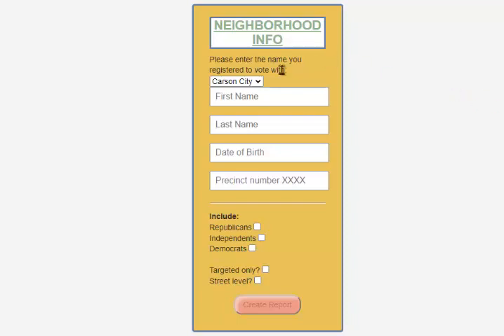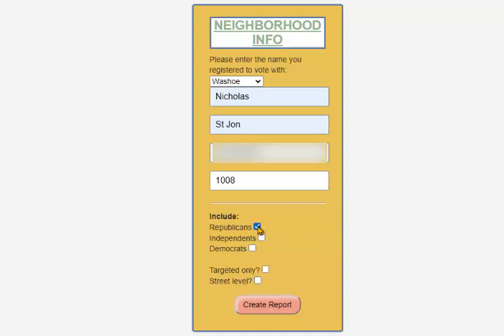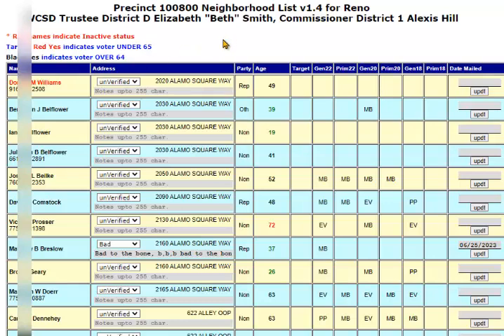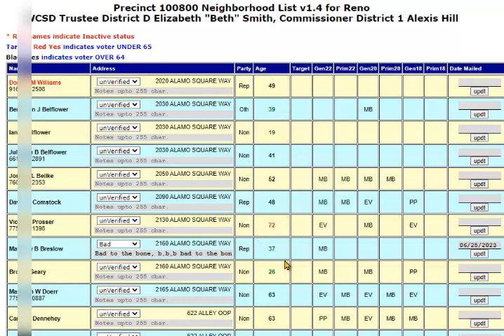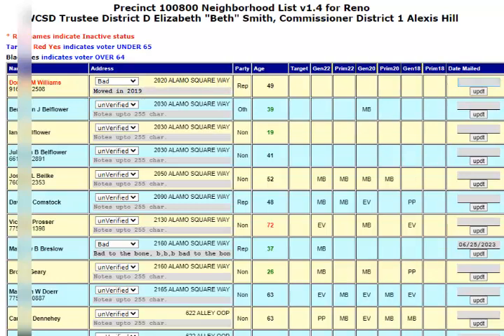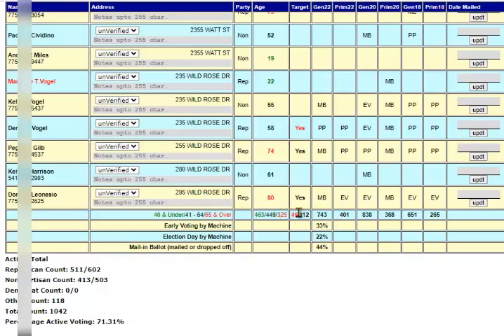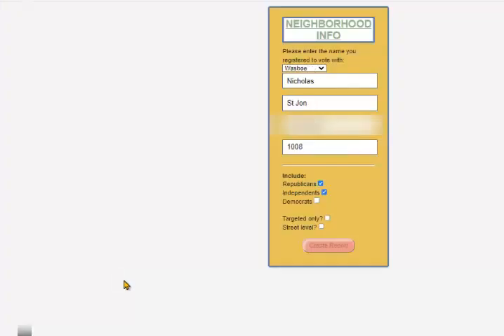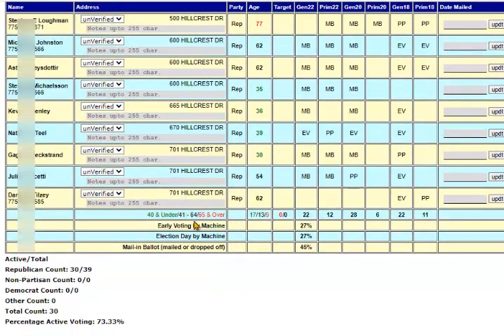Neighborhoods overview | stnick007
Taking the Precinct Strategy to a whole new level. The Neighborhoods system gives you options to drill down to your street level in your Precinct, get statistics on the method people voted, age breakdowns, active voters, and annotating whether they still live at that address, notes as to when they possibly moved and a date field you mailed, called, or visited them.